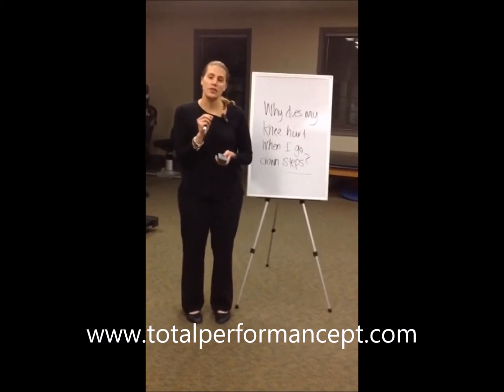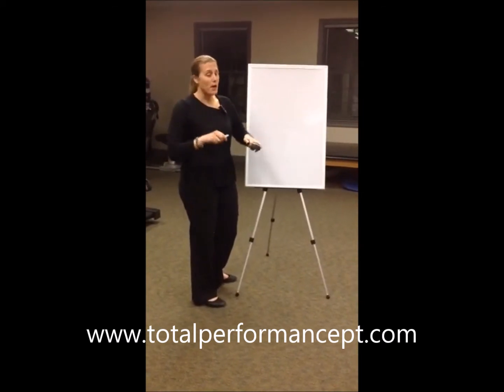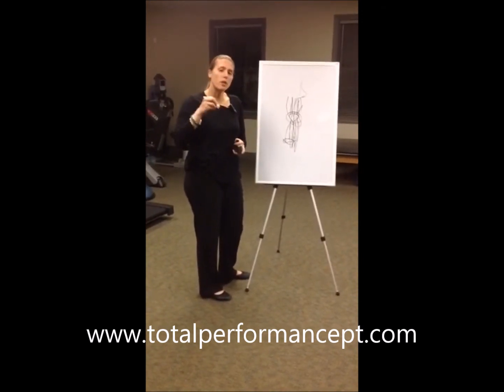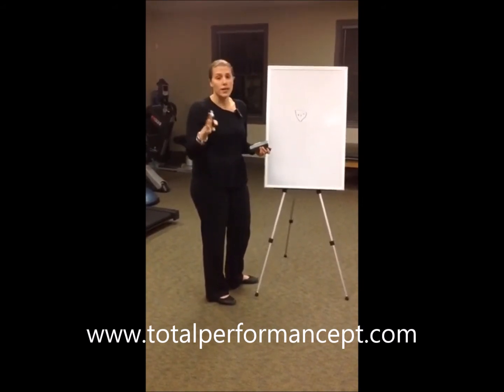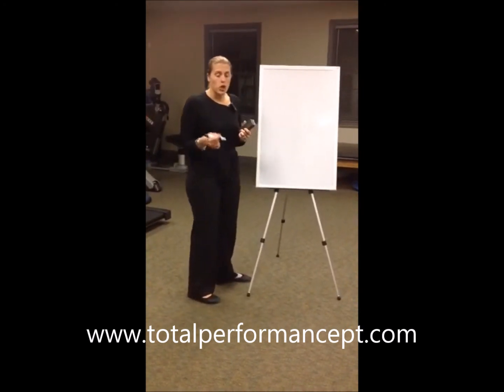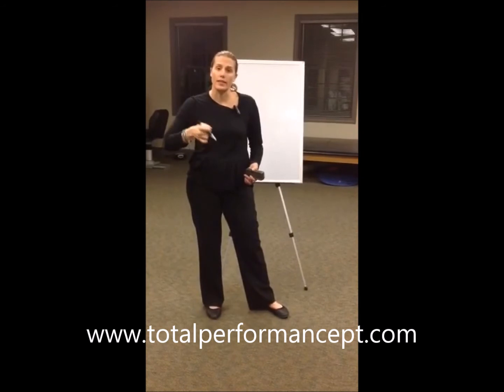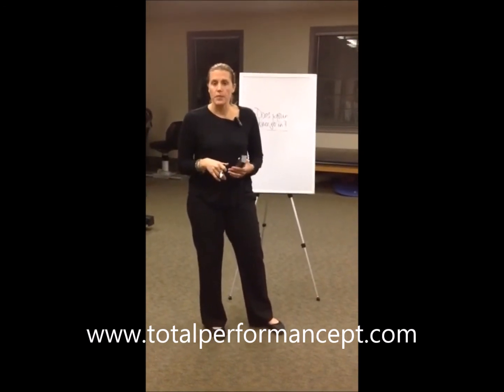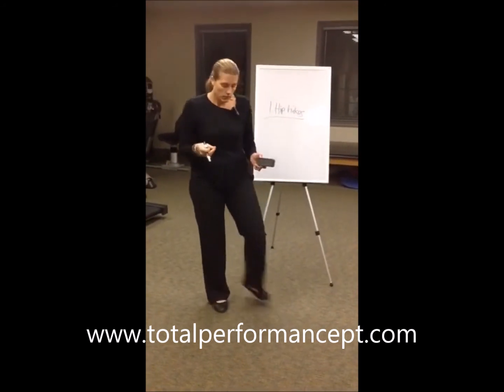Why does my knee hurt when going down steps | Total Performance Physical Therapy